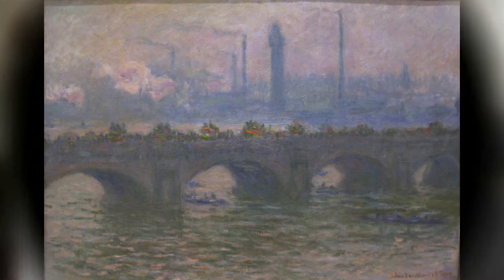Waterloo Bridge | Part I | TRIVIA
BECOME AN ART EXPERT IN 5 MINUTES!

Follow along with Marion Buricatu and her daughter, Domitille, as they bring you fun facts about Claude Monet's painting Waterloo Bridge and his love for the London fog.

This video is the sequel to the video "Waterloo Bridge Part I." Test your knowledge on the connection between The Waterloo Bridge, painted by Claude Monet in 1903, and the Worcester Art Museum. Ask your friends and family to see if they also know the answers!

Special thanks to the Hopkinton Center for the Arts, who sponsored this video! Check them out here: